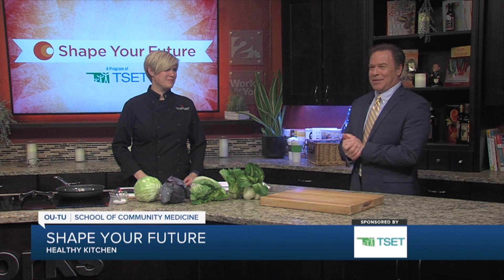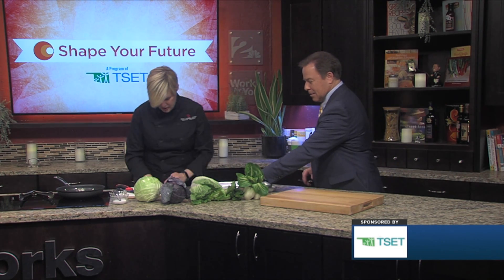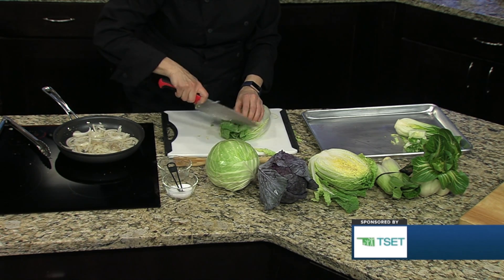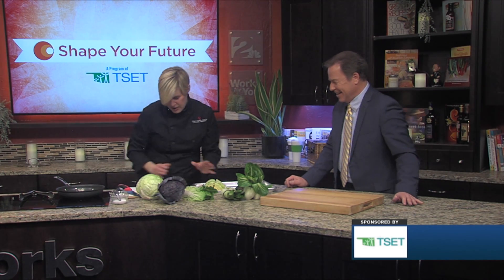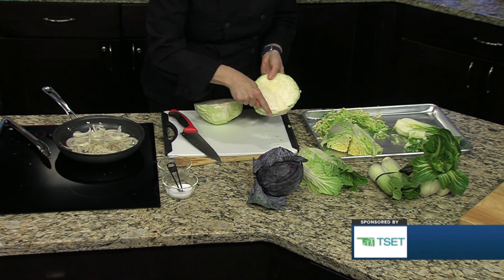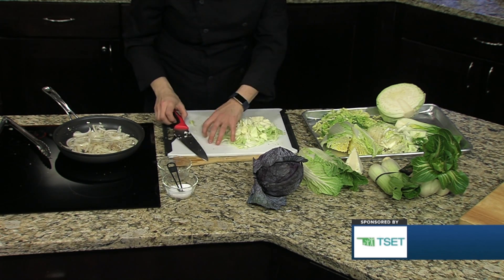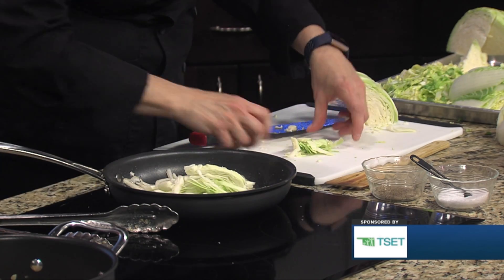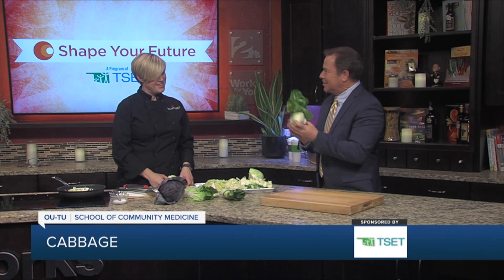How To Cook Cabbage | Shape Your Future Recipes | Oklahoma TSET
Shape Your Future, the OU Culinary Medicine Program and KJRH-TV (Channel 2, Tulsa OK) are joining forces to bring easy, healthy recipes to life for Oklahoma families.